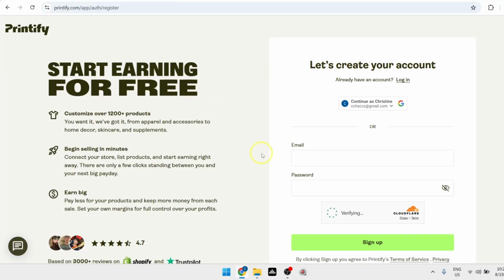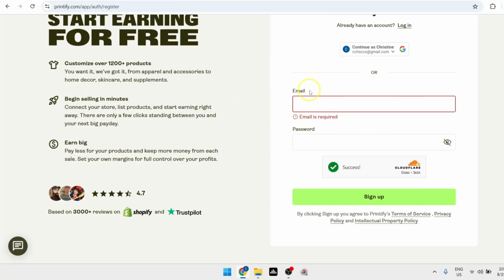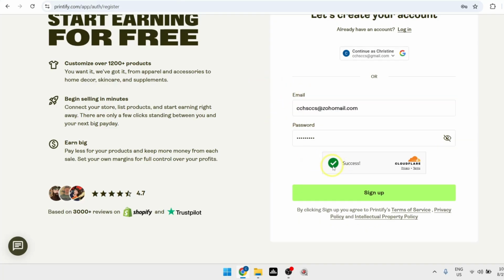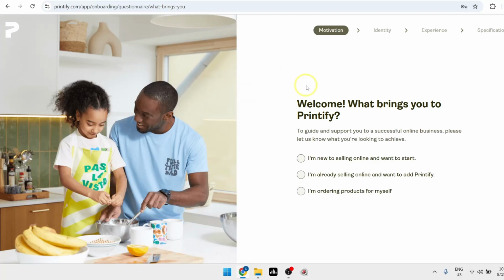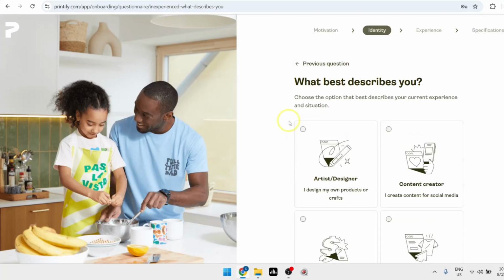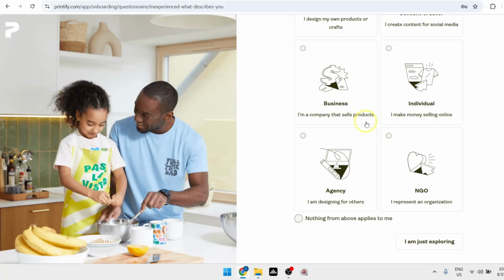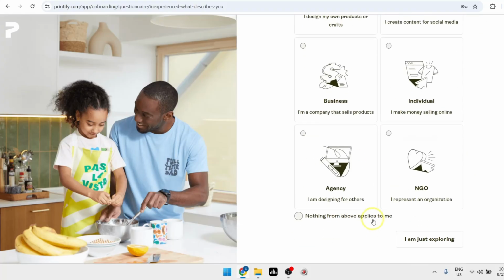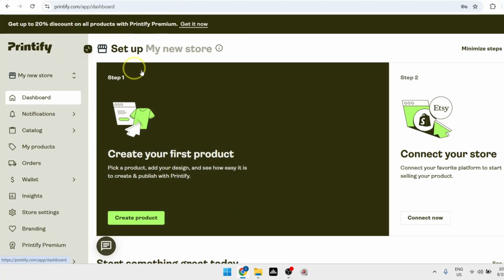How to Create Printify Account 2025 (QUICK GUIDE)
Want to start selling print-on-demand products? In this step-by-step tutorial, I’ll show you how to create a Printify account.

You’ll learn how to sign up on Printify, set up your profile, and connect it with ecommerce platforms like Shopify, Wix, or Etsy. By the end of this video, you’ll know exactly how to create a Printify account and get started with your print-on-demand business.